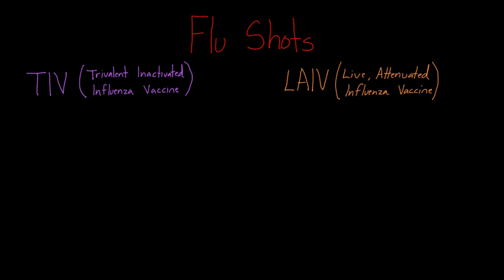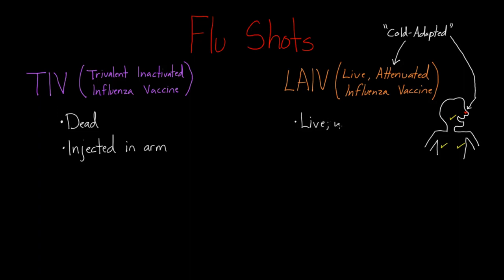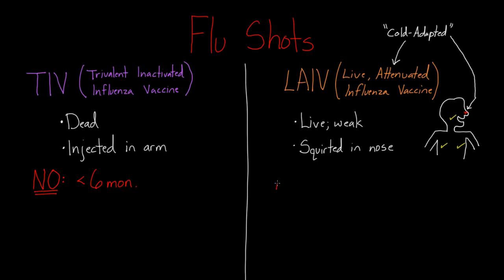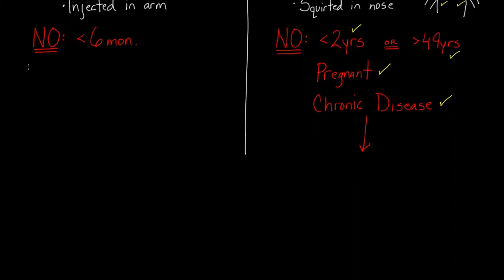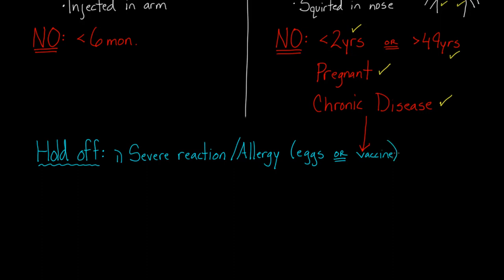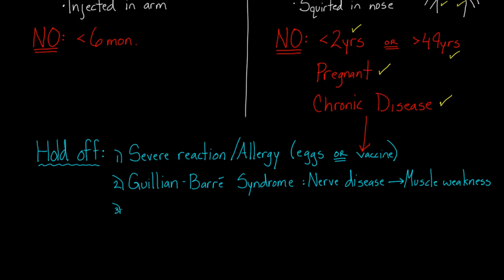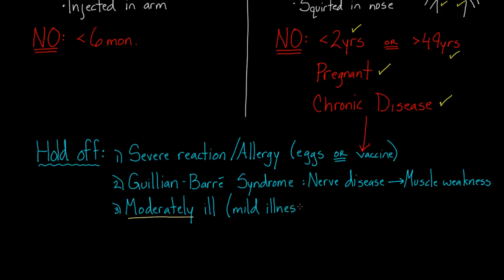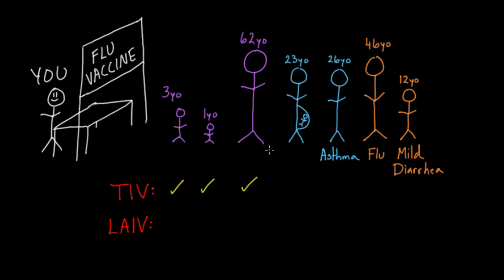Two flu vaccines (TIV and LAIV) | Infectious diseases | Health & Medicine | Khan Academy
Understand the differences between TIV (dead virus) and LAIV (alive, but weakened virus) and who should get which one. Rishi is a pediatric infectious disease physician and works at Khan Academy. The videos are not intended to be a substitute for professional medical advice, diagnosis or treatment. Always seek the advice of a qualified health provider with any questions you may have regarding a medical condition. Never disregard professional medical advice or delay in seeking it because of something you have read or seen in any Khan Academy video. Created by Rishi Desai.